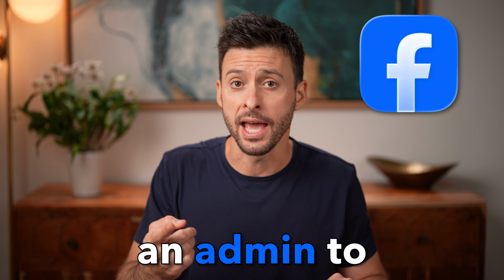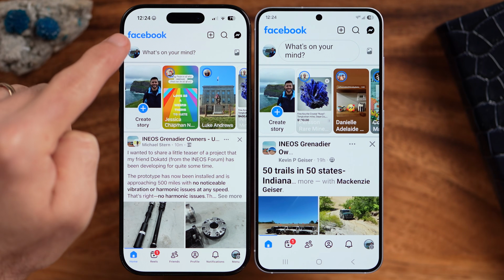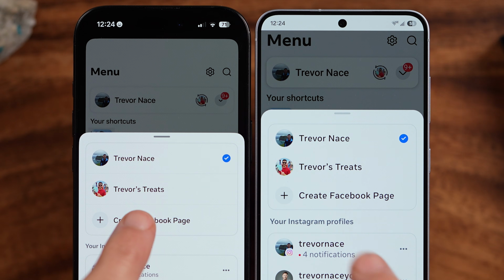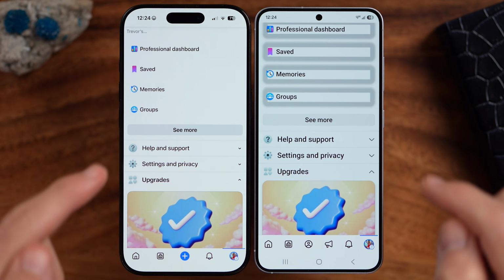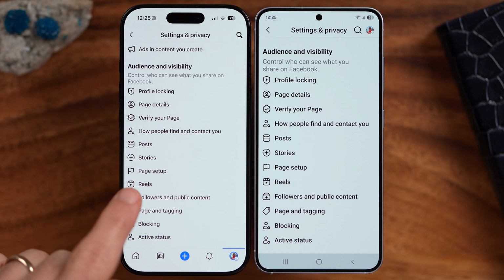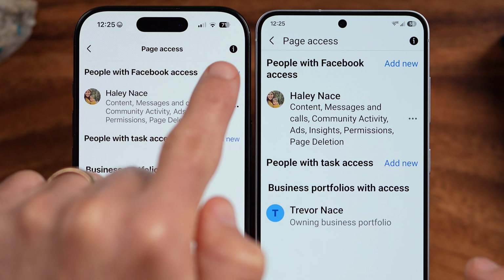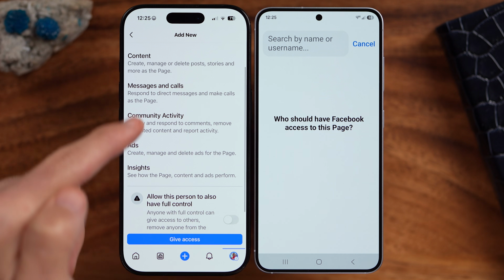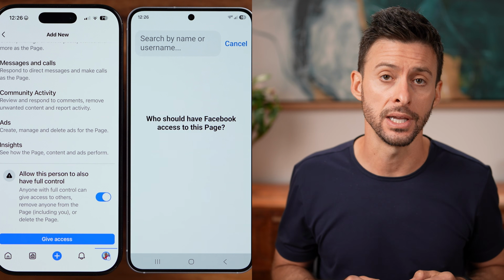How To Add an Admin on Facebook Page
You can easily add an admin to your page on Facebook by following along with these steps.